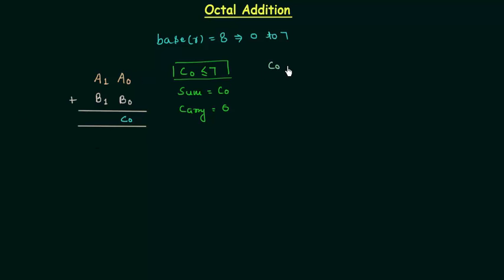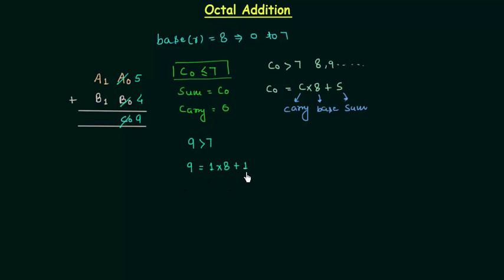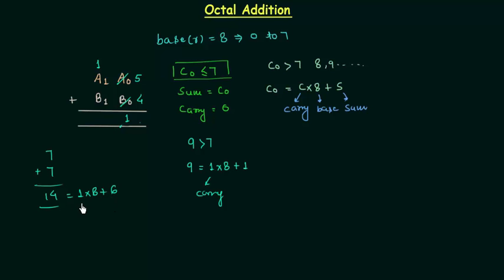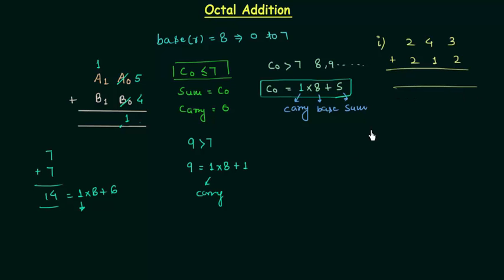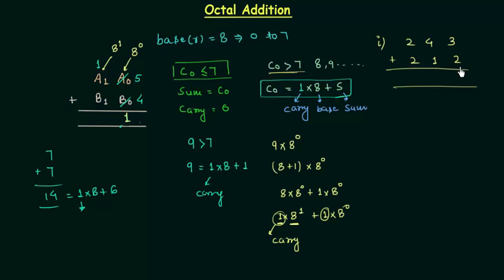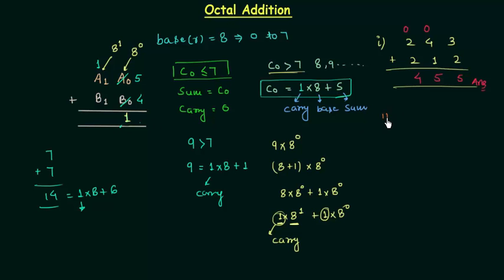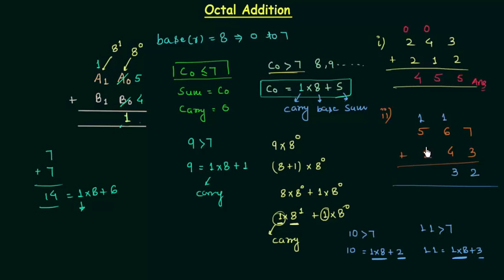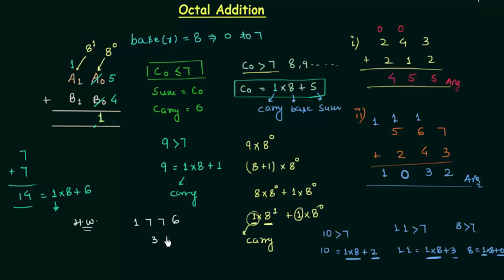Octal Addition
Digital Electronics: Octal Addition
Topics discussed:
1) Addition of octal numbers.
2) Carry generation in case of octal addition.
2) Examples of adding two octal numbers.